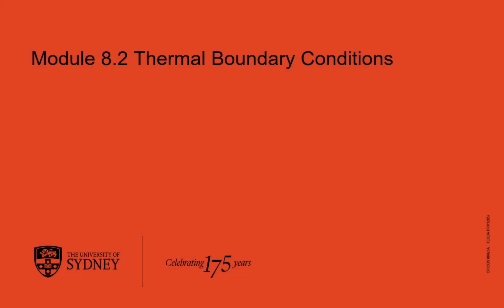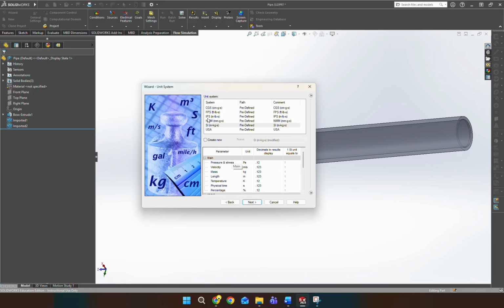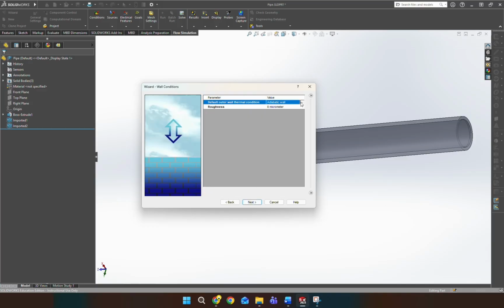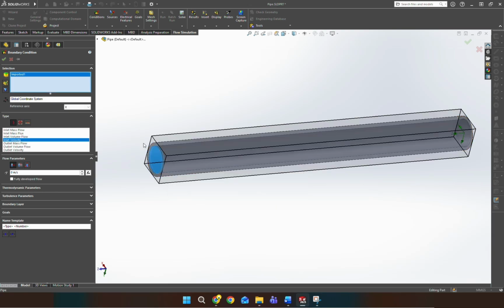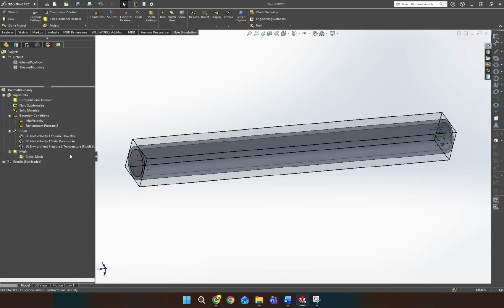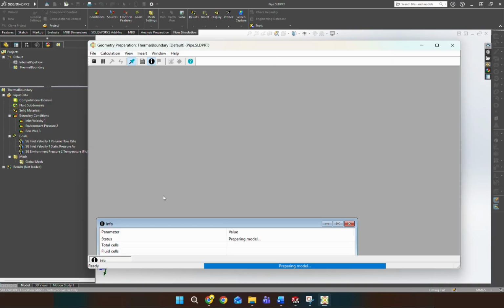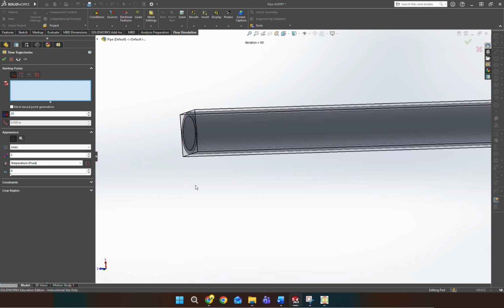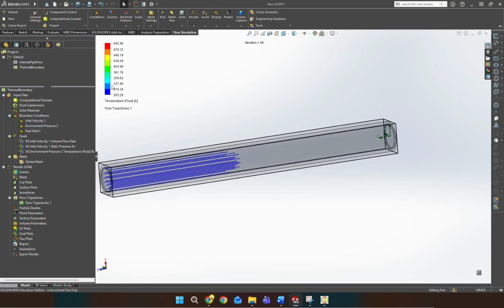Module 8.2 Thermal Boundary Conditions